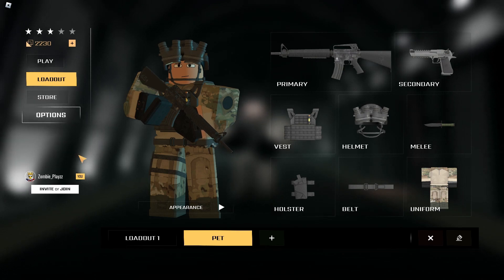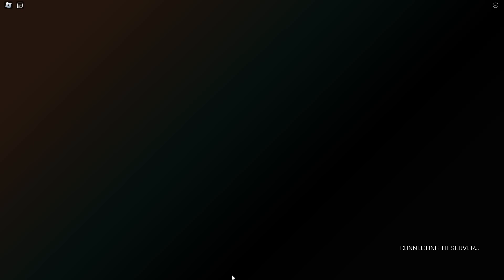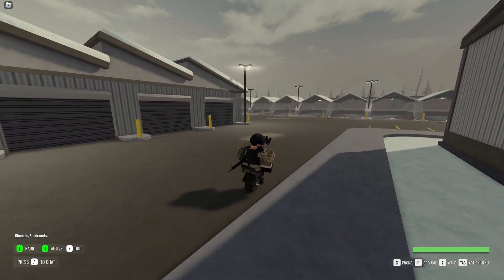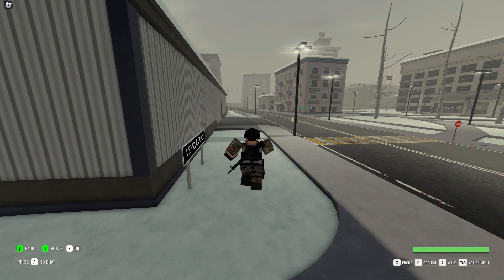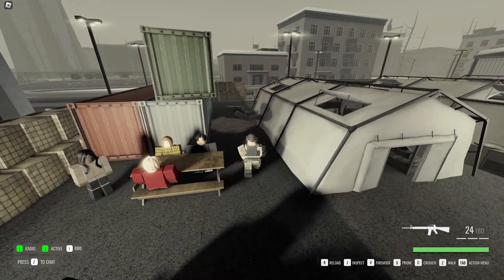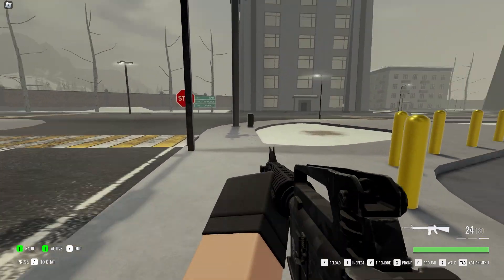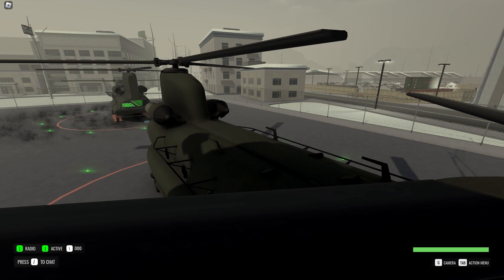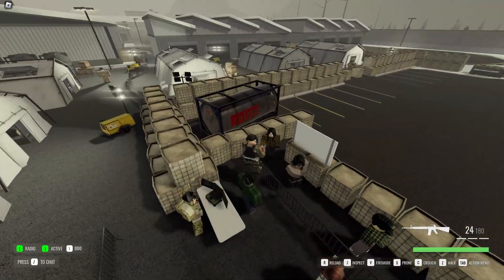How to be a PRO in BRM5! | Roblox BlackHawk Rescue Mission 5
Are you a fan of Roblox BlackHawk Rescue Mission 5 and want to take your gameplay to the next level? Look no further than this video, where we'll show you how to become a pro in BRM5!

In this tutorial, we'll walk you through some of the key strategies and techniques that top players use to dominate the game. From mastering the controls and weapons to perfecting your teamwork and communication skills, we've got everything you need to know to become a pro in BRM5.

Whether you're a new player just starting out or a seasoned veteran looking to improve your skills, this video has something for everyone. So why wait? Join us now and start your journey towards becoming a true pro in Roblox BlackHawk Rescue Mission 5!